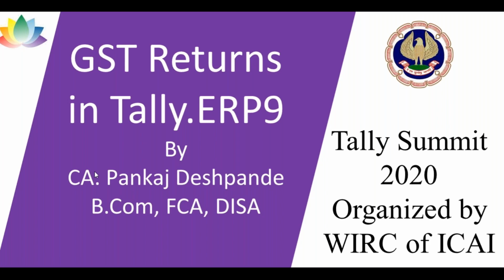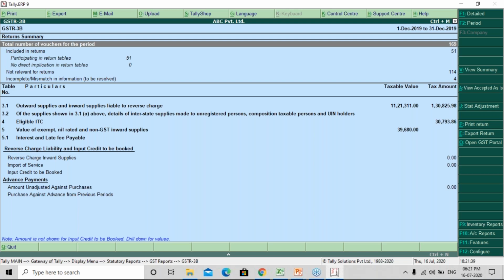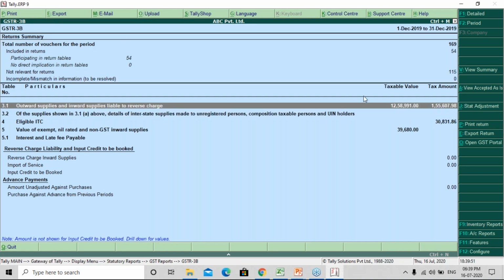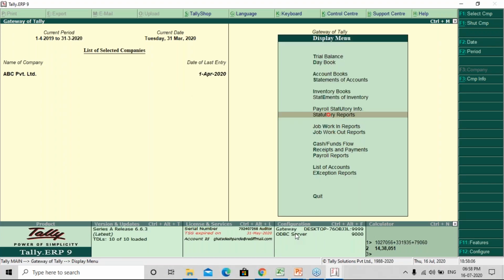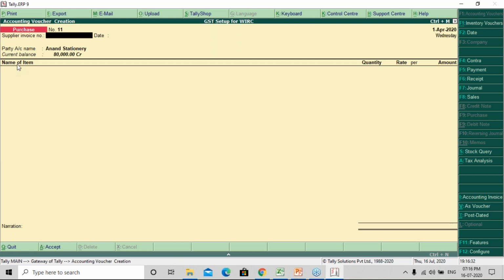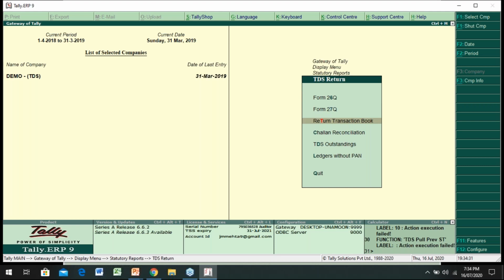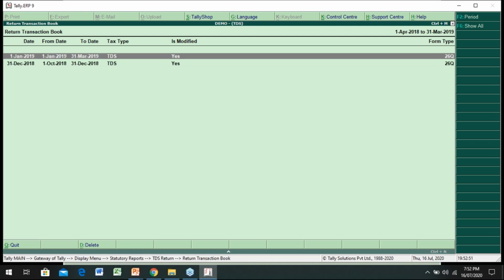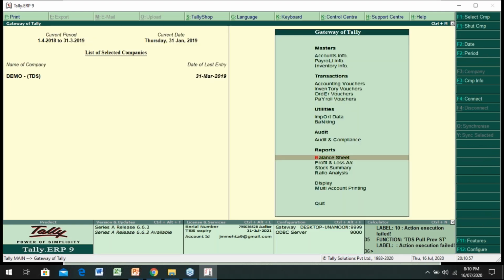Tally Summit 2020 9